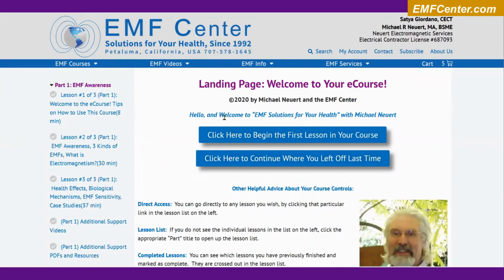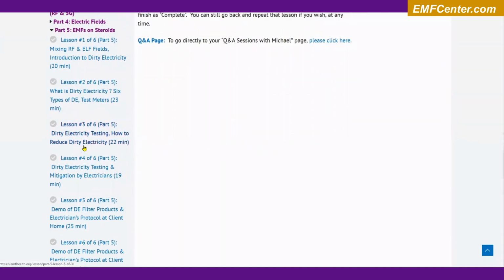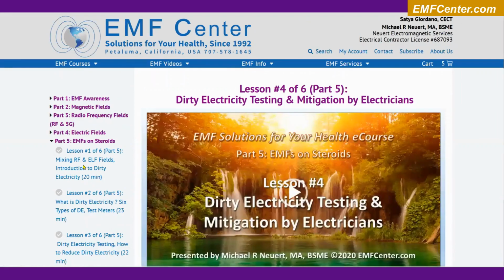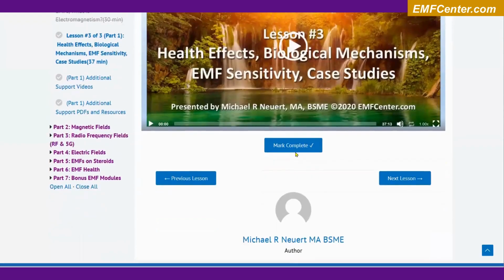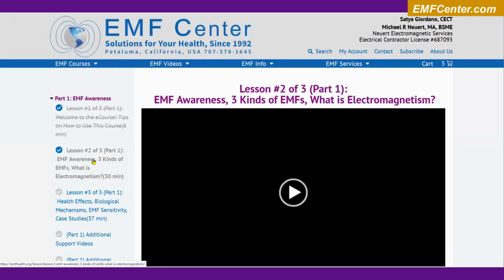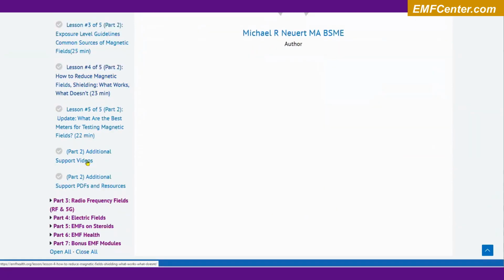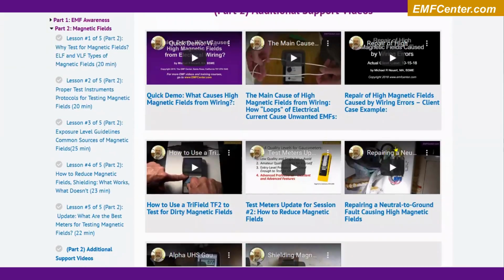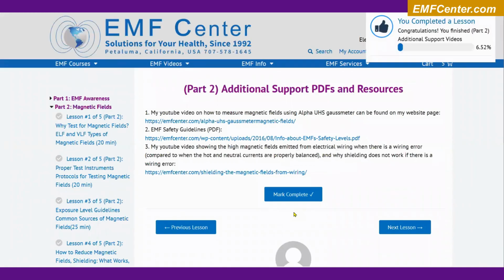EMF Solutions for Your Health by EMFcenter.com's Michael Neuert: Introduction to the e-Course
's newly-updated EMF training course: EMF Solutions for Your Health!  This online course is taught by Michael Neuert, an EMF engineer and electrician who has been helping clients for over 28 years (many who are highly sensitive to electromagnetic fields) reduce their exposures to electromagnetic fields.

Michael's course shows you everything you need to know about electromagnetic fields – what they are, how to test them, and most important, what you can do about them – including up-to-date info about 5G, a rising health concern at this time.

Your Health:  You already know that electromagnetic fields (EMFs) can cause a wide variety of health problems – from headaches and sleep problems – to hormone changes and cancer.  But what can you do about it?  What works?  What doesn’t work?

Take a deep dive into the fundamentals of EMFs and how to reduce them – at your own pace, and in your own home – in this newly expanded training course by long-time EMF expert, Michael Neuert.

Your Course:  The seven training modules in this course – consisting of 30 lessons, plus additional support materials – are the culmination of Michael’s professional EMF career work over the past 3 decades.  Using time-proven methods and an approach grounded in science, this course will show you the essential steps you can take to detect and reduce the EMFs, and protect your health.

Your Teacher:  Michael Neuert is an EMF engineer, licensed electrician, and health consultant.  Professionally, he has been helping people reduce their exposures to EMFs since 1992.  Actually installing the solutions himself, Michael has worked with thousands of clients, many of whom are highly sensitive to EMFs.

Michael began this work in 1992, and is now one of the most experienced and sought after EMF consultants in the world.  He consults regularly with architects and builders about how to reduce EMFs in buildings.  He has taught and mentored a growing number of EMF test professionals.  Michael also taught the EMF Bootcamp for Dr Jack Kruse (2013), the EMF training module for doctors at Functional Medicine University (2016), and created this extensive online course of his own in 2017.

To learn how to have financial FREEdom, watch and log into your Gmail before visiting

For a FREE copy of my "How I Solved My Sleep Problems,"

& grab a FREE copy of my "Toxin Avoidance Resources" e-Guide

Learn how to say "GOOD-BYE" to your energy, water, AND grocery bill$ by clicking-on the following

To save up to ~70% off your electric and/or gas bills withOUT a single solar panel by reading a FREE copy of our "Net Zero Energy Blueprint" on Google Drive, log into you Gmail before clicking

For a FREE copy of my "10 $ and Energy-Saving Tips" e-guide, log into your Gmail before clicking

For a 2-page list of some of the highest ROI/quickest payback energy efficiency upgrades,

For a FREE solar (with or without battery) quote, contact Solar + Battery expert since '17, Danny "Sun" Tseng, fill-out
7081 Environ Blvd
Lauderhill, FL 33319 USA

If you don't hear from me in a timely manner, reach out to 1 of the following: , voice: 941-67-SUNNY or text

Who's Danny Tseng?